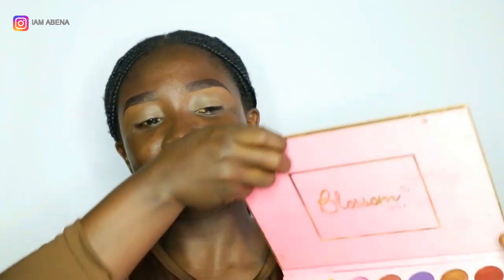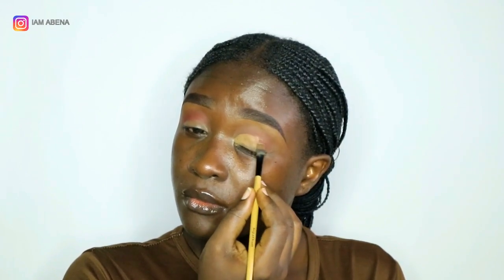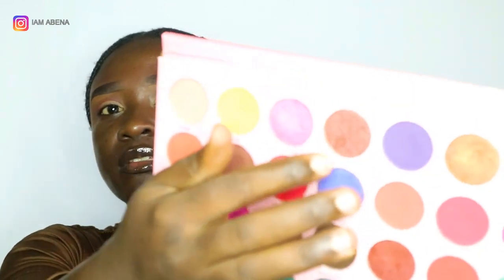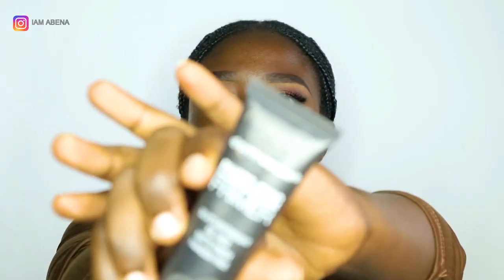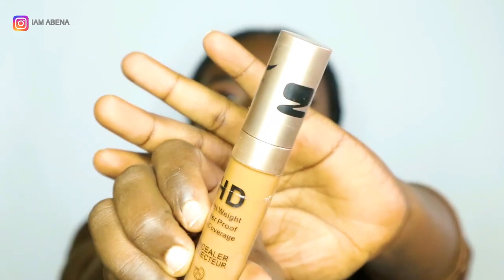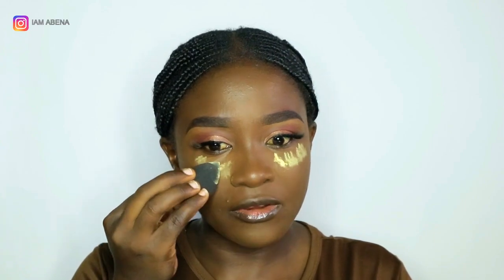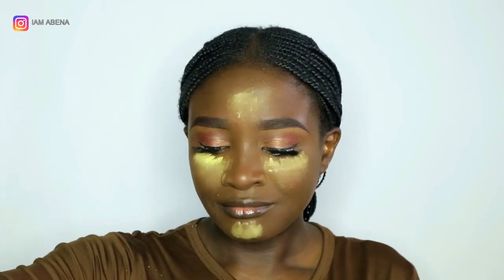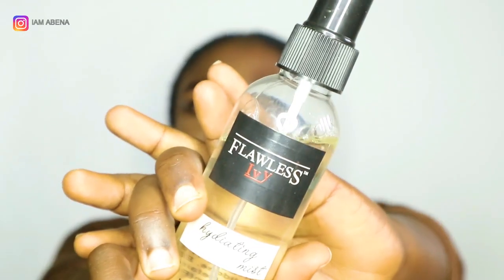FULL FACE USING MY FAVOURITE DRUGSTORE MAKEUP PRODUCTS || IAM ABENA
PRODUCT USED

FOUNDATION : NYX Foundation
EYESHADOW : Blossom 35 color palette
EYELINER : Vee beauty
LIP LINER :Airwoman
SETTING POWDER : Fayre gold setting powder
POWDER : Beyond beauty palette
SETTING SPRAY : Flawless ivy
PRIMER : City color primer
LIP GLOSS : Wet & Wild lip gloss
CONCEALER : LA Girl concealer & Zikel HD concealer